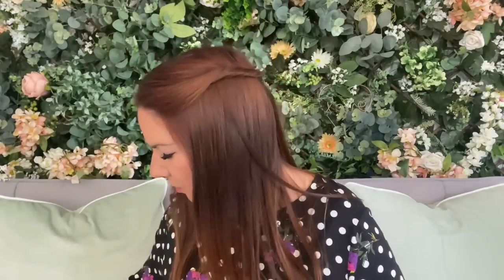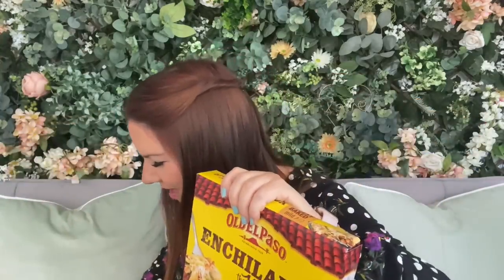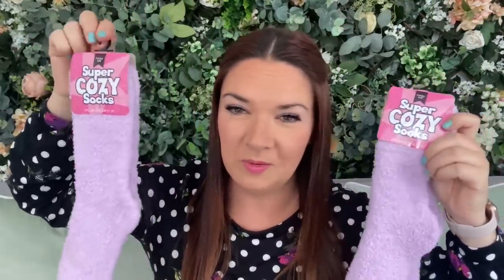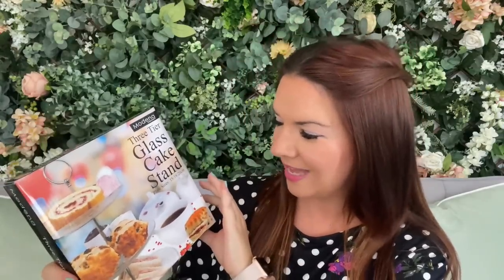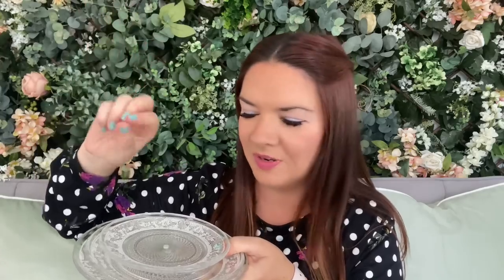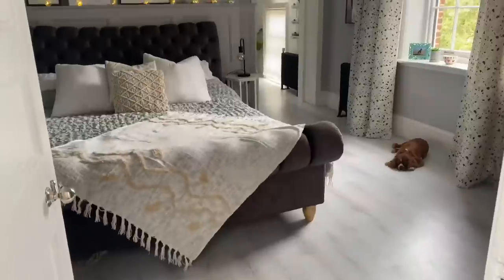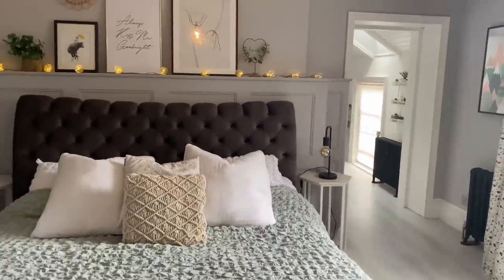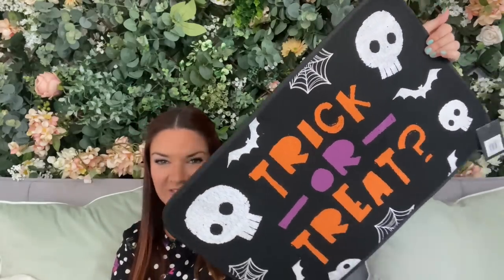Home Decor Haul | Homeware Haul | Bargain Home Haul | Kate McCabe | Cherryz Haul | September 2022 AD